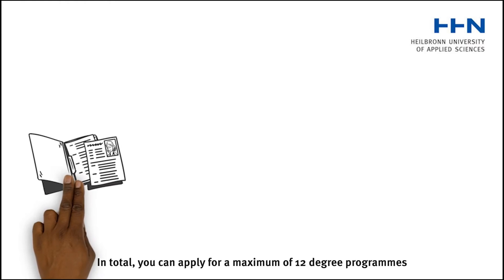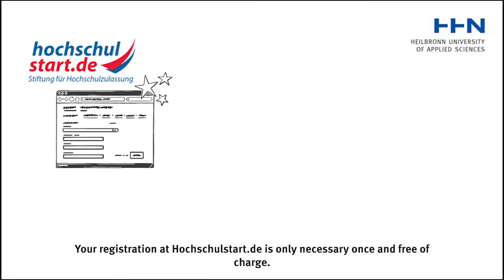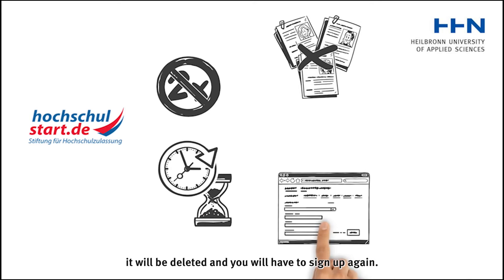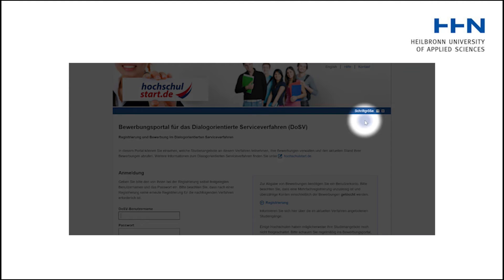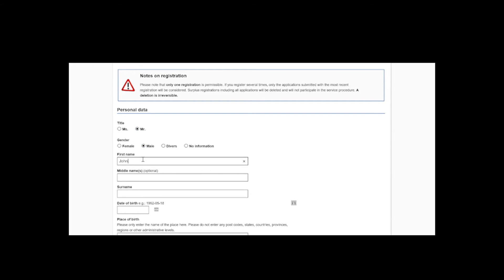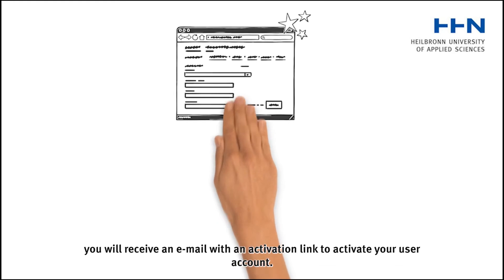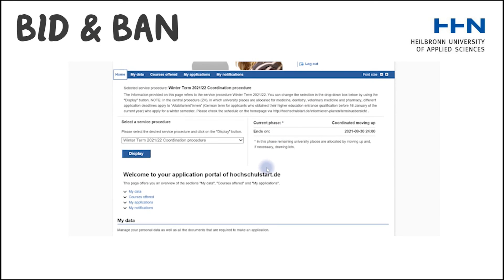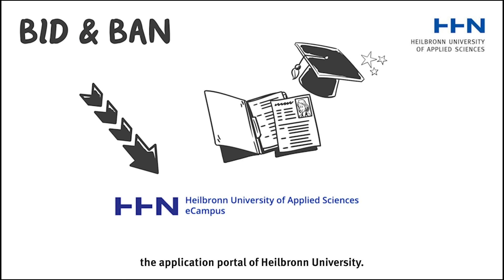Applying at HHN Step 1: How do I register at hochschulstart.de?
Learn what the hochschulstart.de service portal is and how to sign into it.